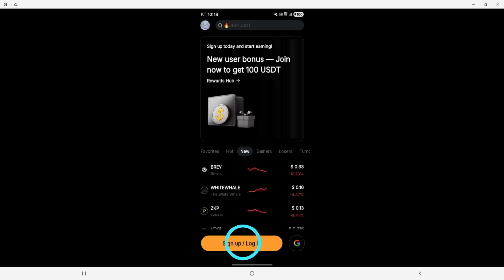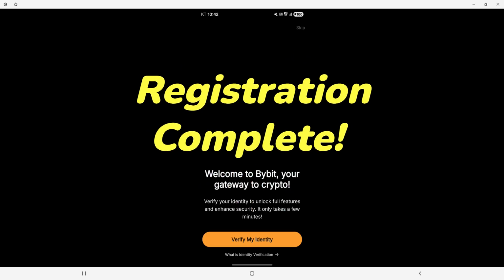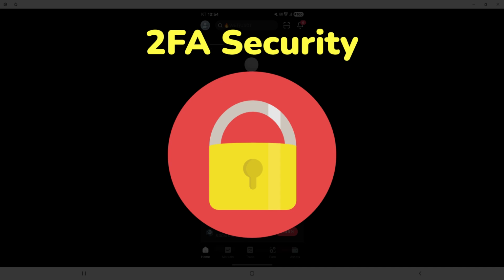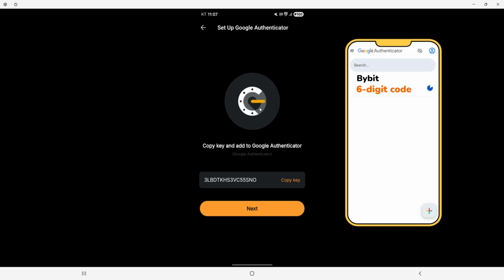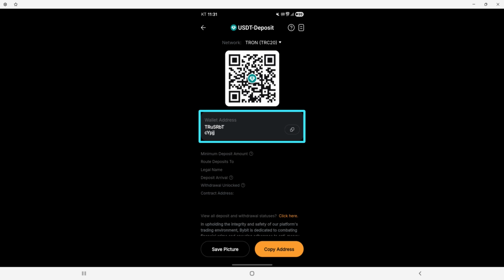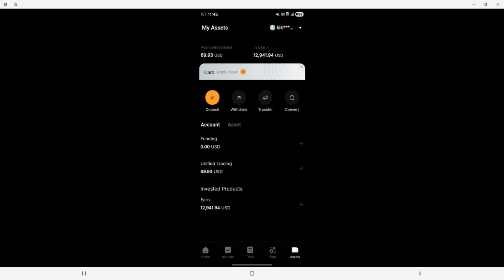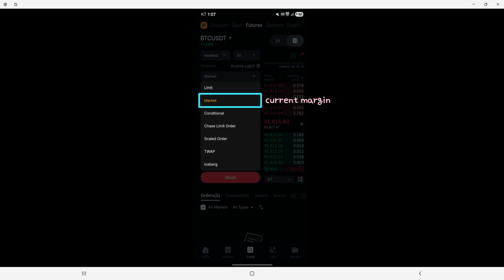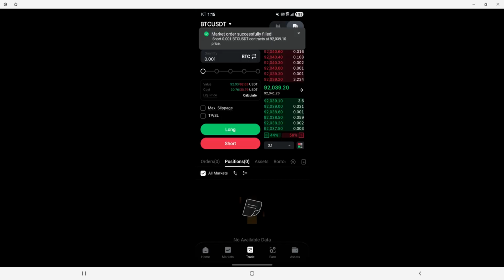Bybit Tutorial for Beginners | How to Use Bybit App (10 Minute Guide) (2026)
📱 Bybit app Inviter Code: BB333

👨‍🏫 This beginner-friendly guide explains how to use the Bybit app in just a few minutes, helping new users navigate the exchange and discover its core features without confusion.

📸 In this video, you’ll learn:
✅ How to Get Bybit Fee Discounts and Bonus Rewards
✅ How to Create a Bybit Account
✅ How to Buy USDT through Bybit P2P Trading
✅ How to Explore Bybit Futures Trading Features and Start Trading

00:00 Introduction
00:13 Create a Bybit Account and Apply a Bybit Referral Code
03:32 Buy USDT through Bybit P2P Trading
04:56 Explore Bybit Futures Trading Features and Start Trading
07:18 Closing

🎯 By the end of this tutorial, you’ll have a clear understanding of the Bybit mobile platform and how beginners can start exploring crypto trading features step by step!